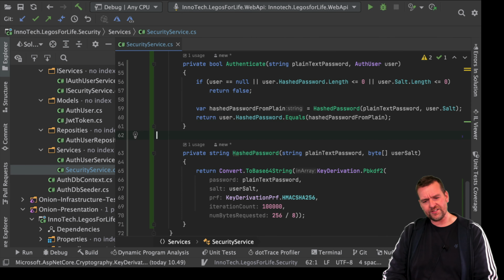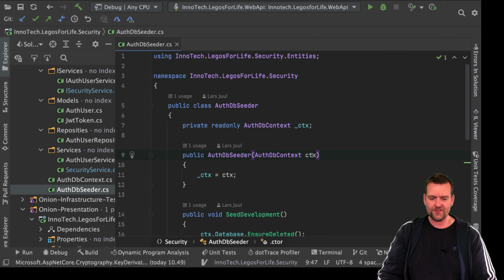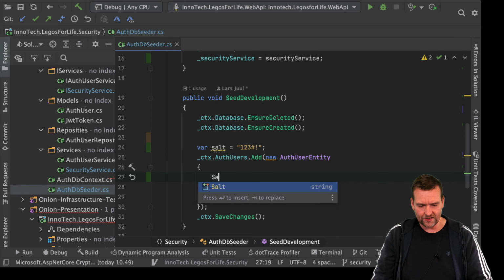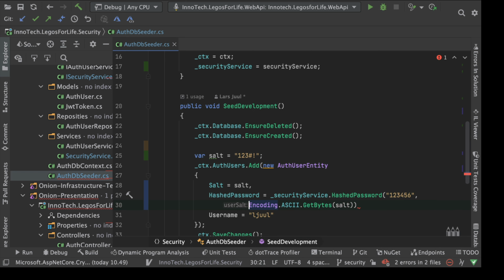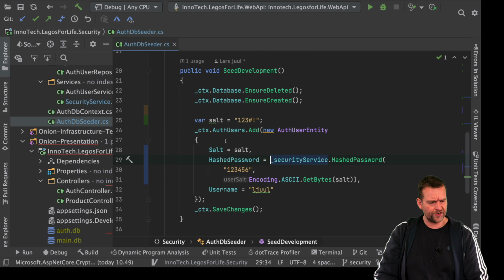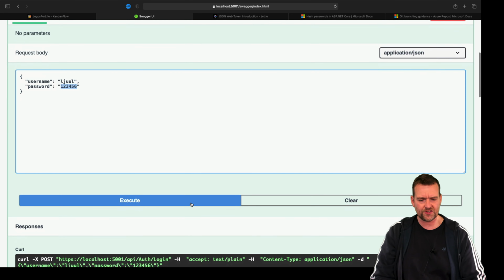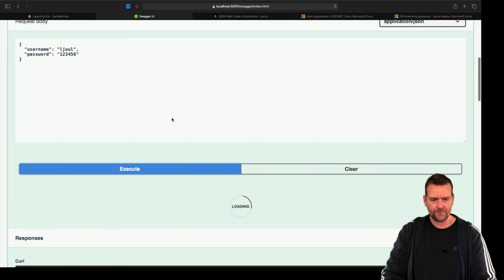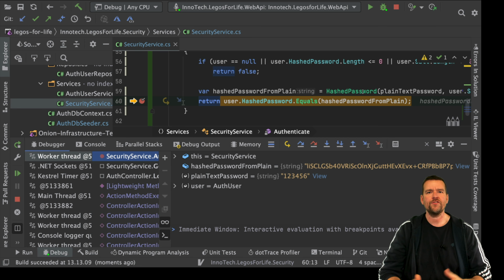Distributed Programming Fullstack 2021 | S3P18 | Security | Swagger Authentication with Hashed Passw